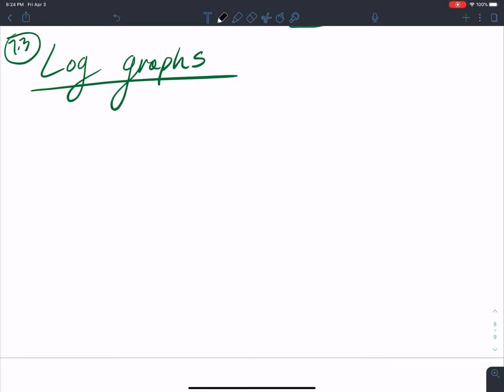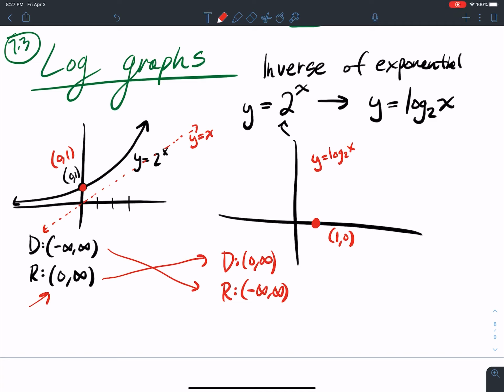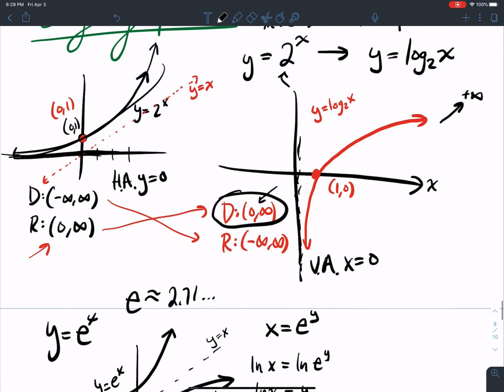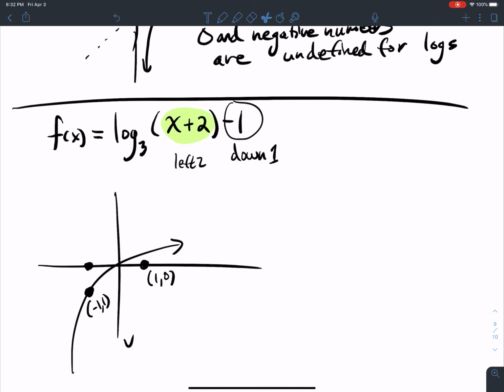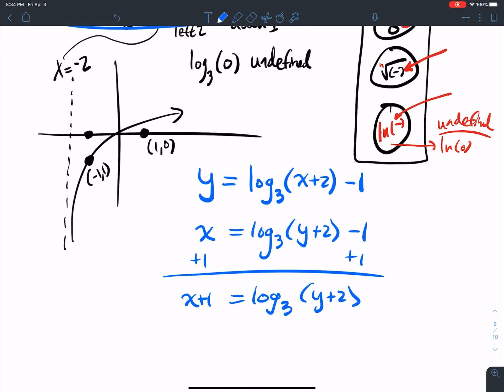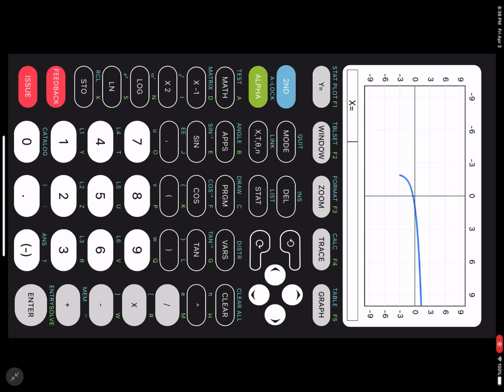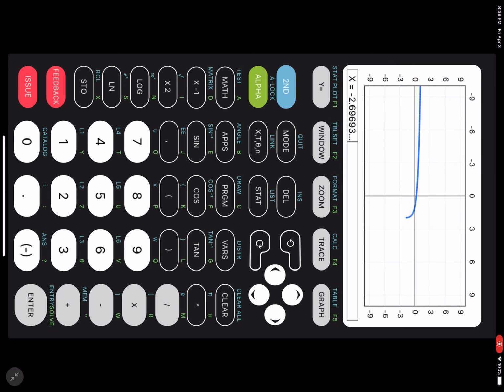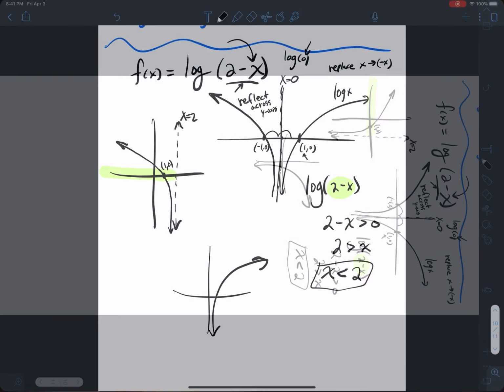6.4 Graphing Logarithmic Functions